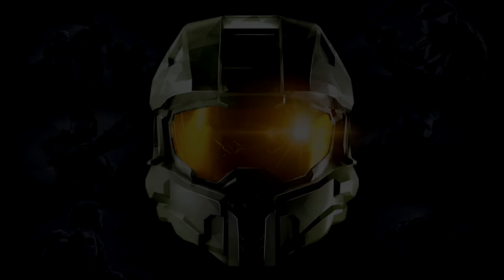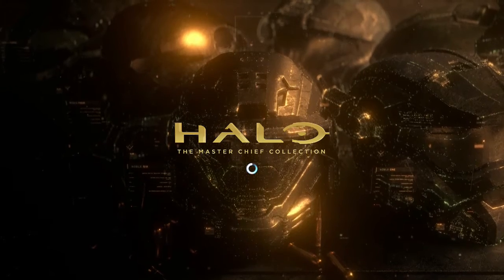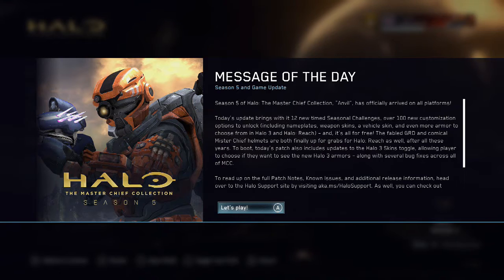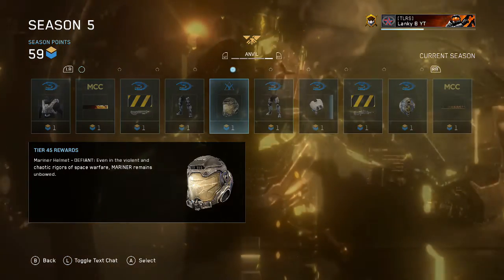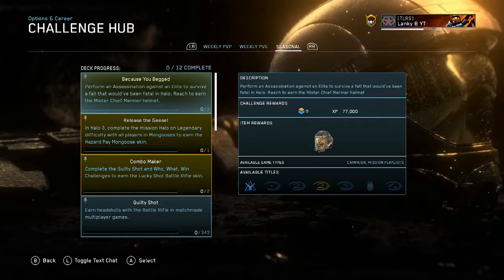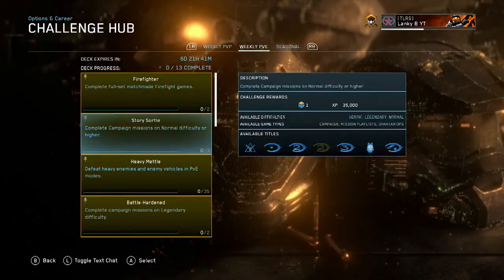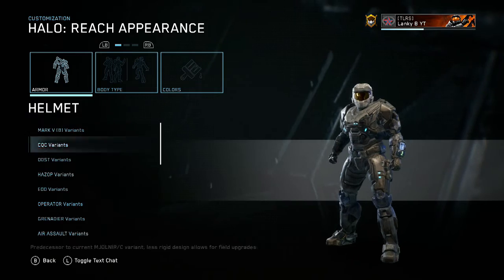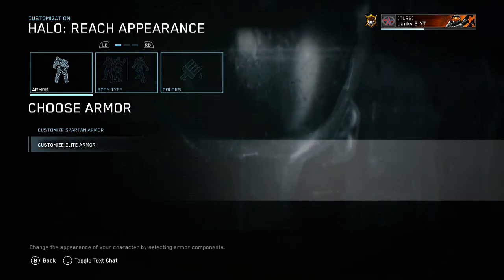Halo MCC Season 5 Reaction | Anvil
Season 5 is finally here on MCC, so let's dive in and see what this update has to offer!